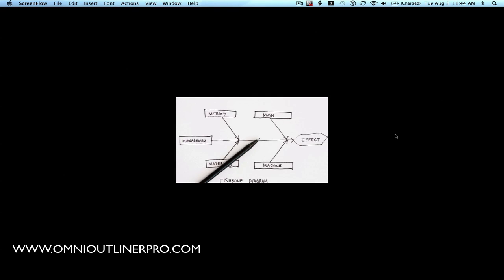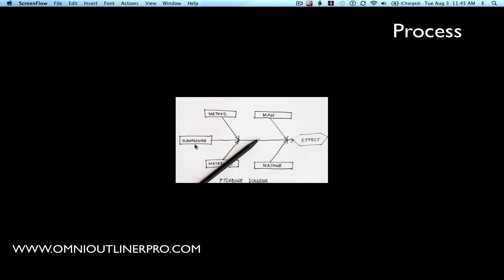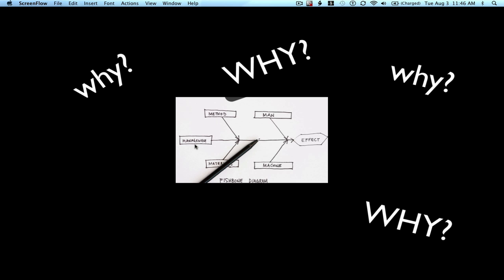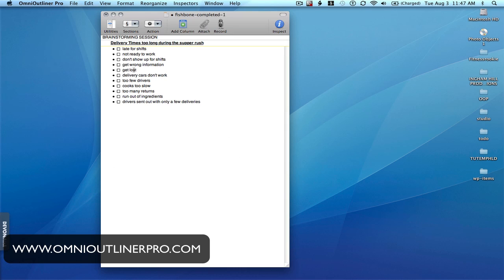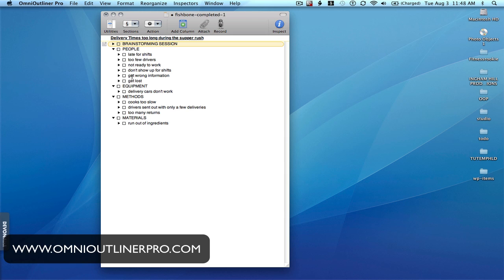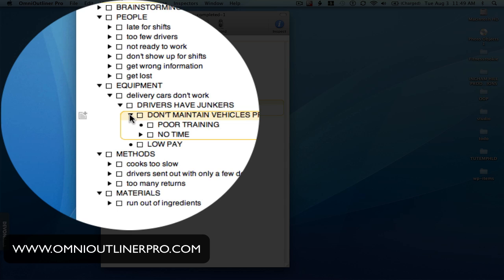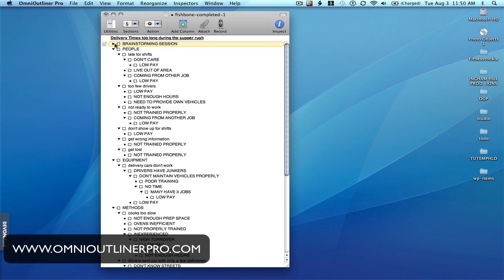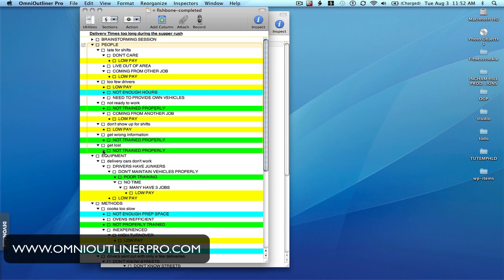FISHBONE-VIDEO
Demonstration of using omnioutliner to create a fishbone diagram/analysis.